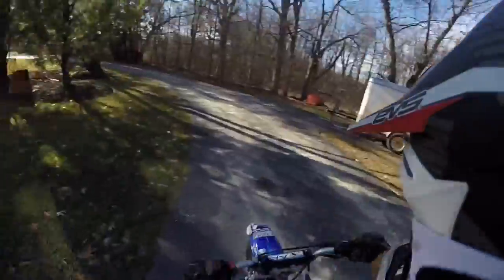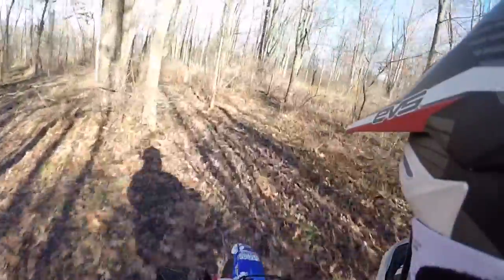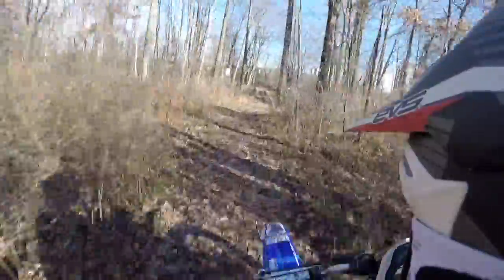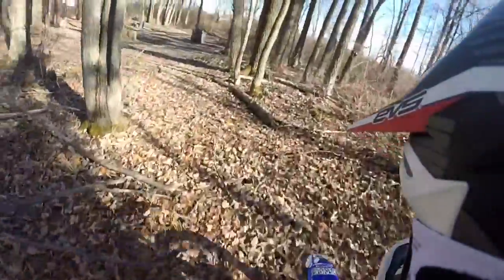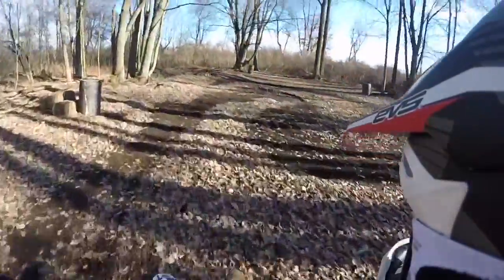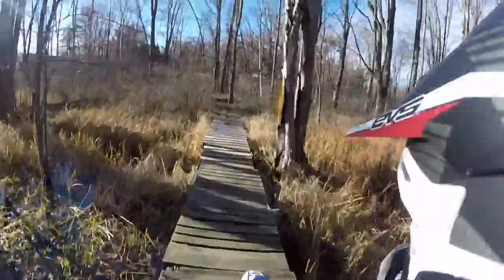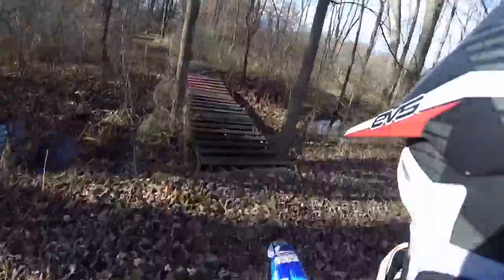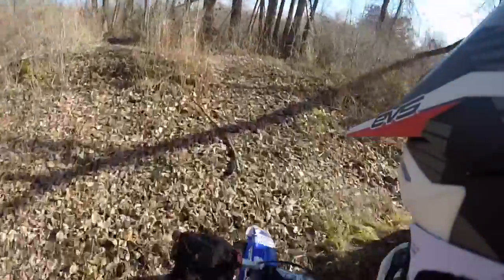pitbike adventures || EP 2 \ pitbike track, fun trail riding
I started this channel because I love videography and I really would love to get somewhere with it, the camera I currently use is a GoPro hero 3+ hoping to get a new one soon!! Thanks for checking out my channel!!